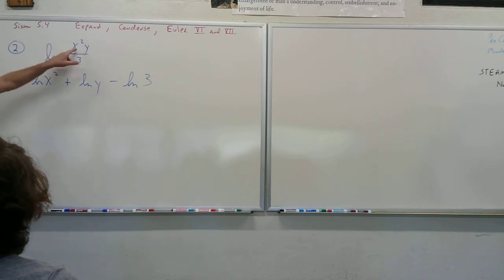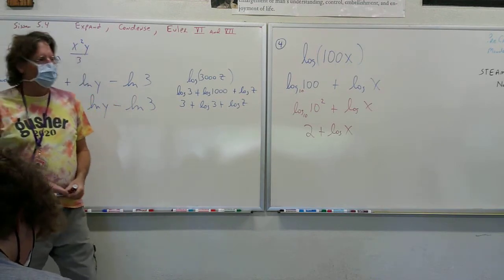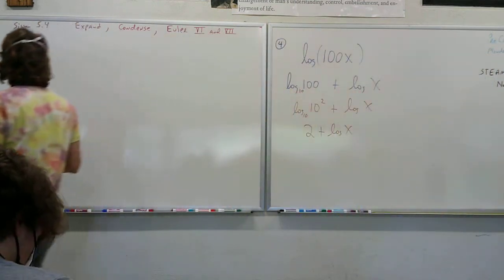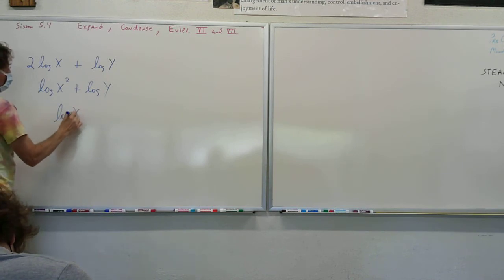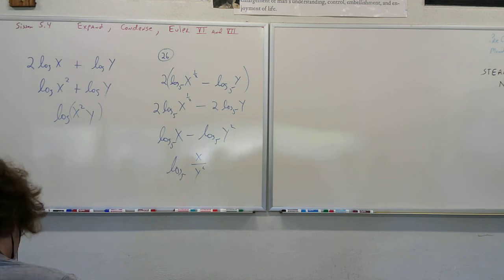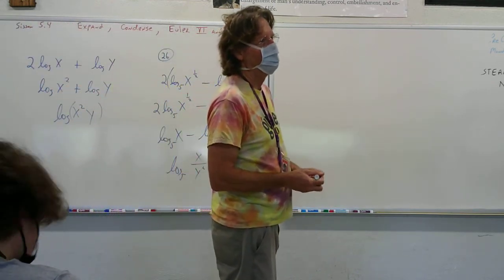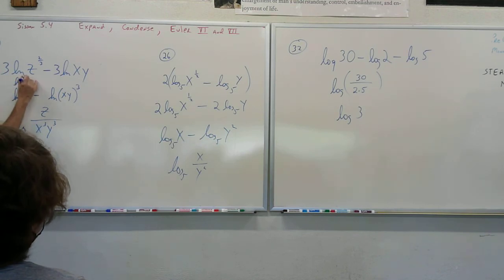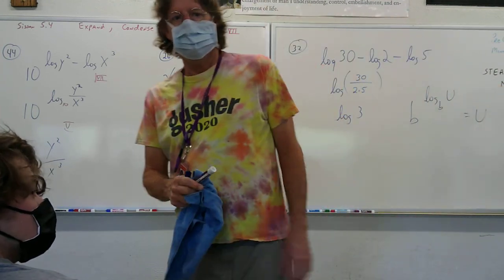Euler apply VI & VII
Sisson 5.4